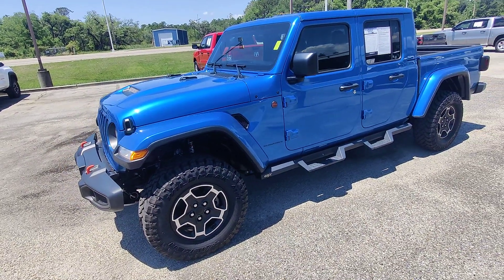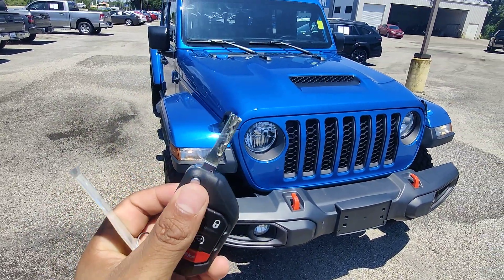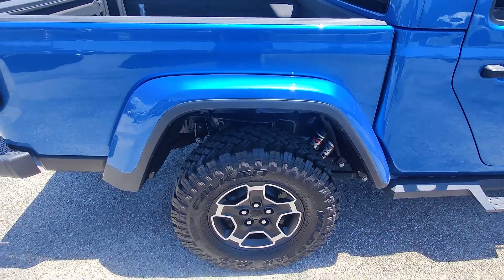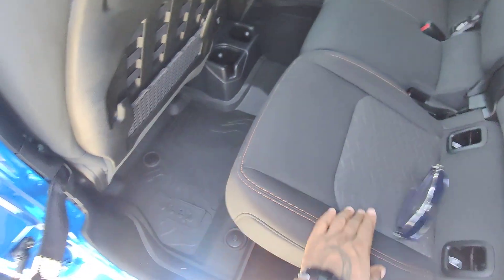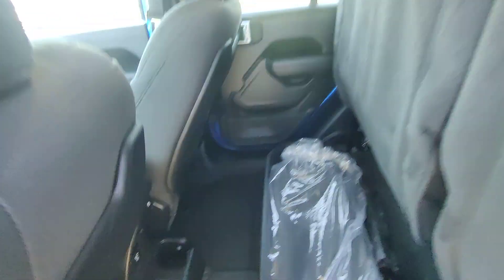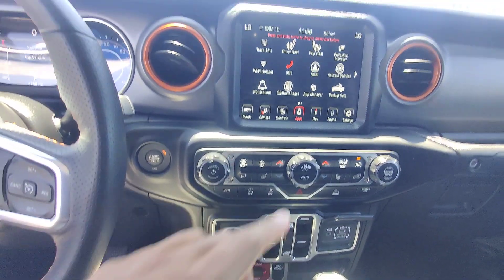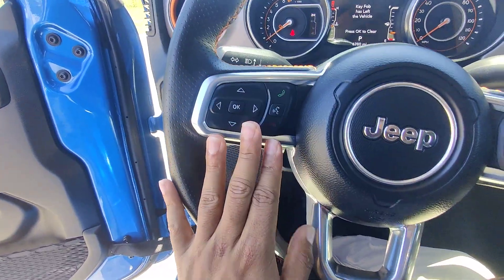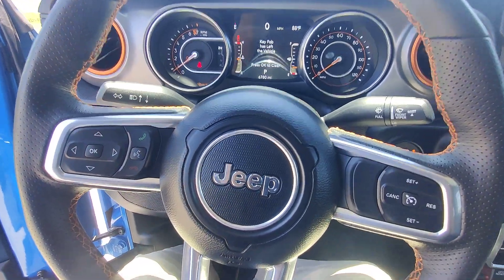2023 Jeep Gladiator Mojave (G5187)